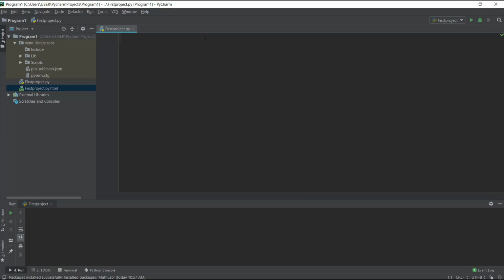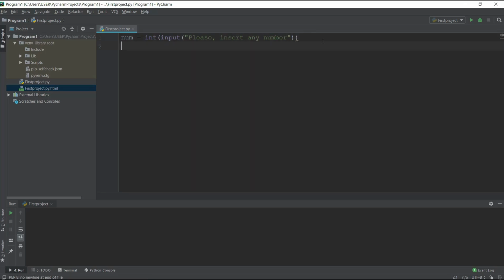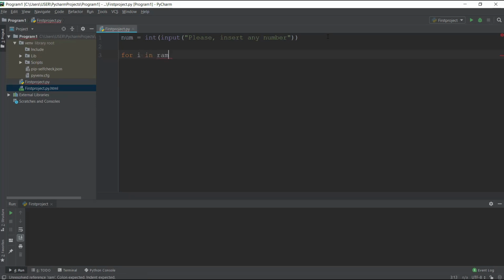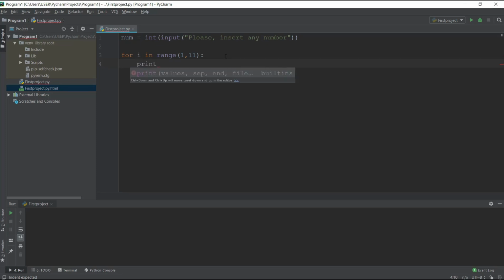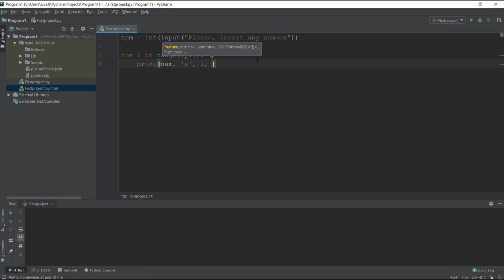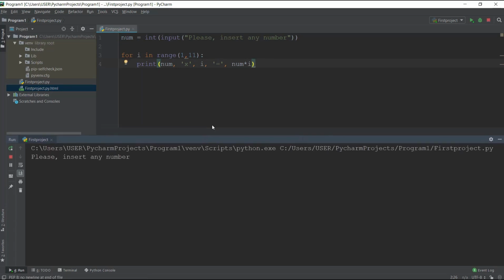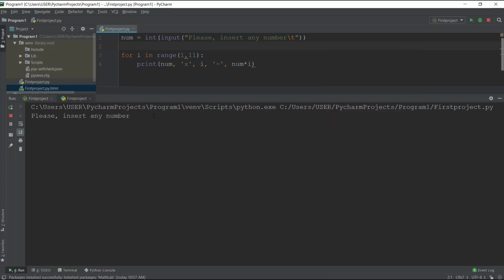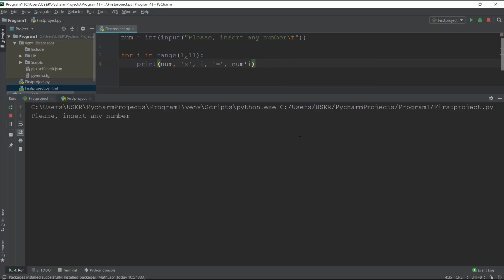Lecture 34: Multiplication table in Python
Welcome to this short and beginner-friendly tutorial by Emenwa Global where we show you how to create a multiplication table in Python with just a few lines of code.

Whether you're just getting started with Python programming or want a quick refresher on using loops and basic logic, this video is perfect for you. You'll learn how to use the loop to print multiplication tables for any number in a clean and efficient way.